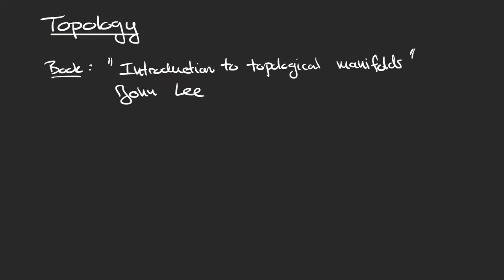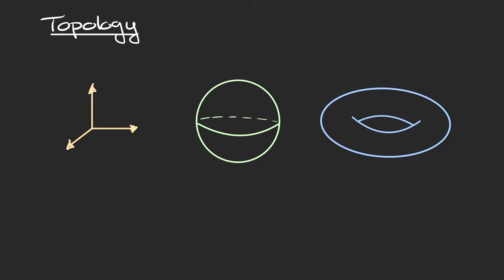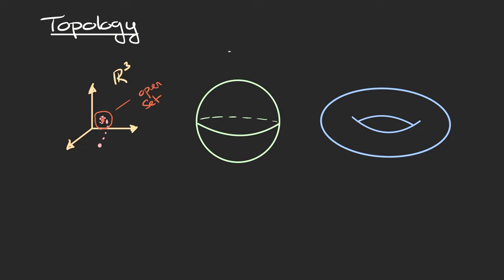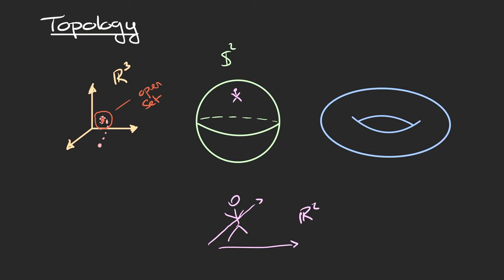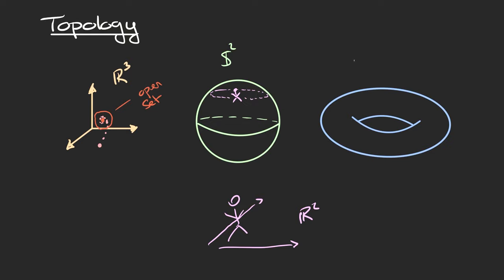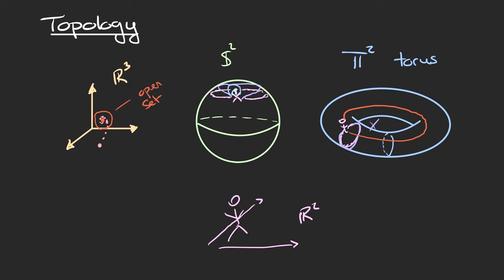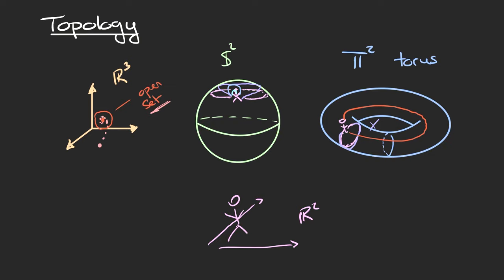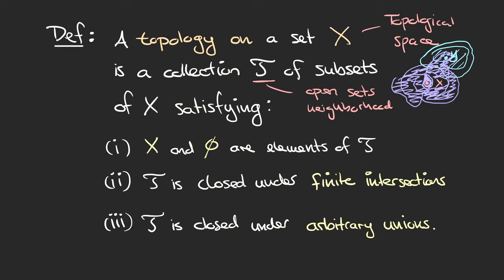Topology Lecture 01: Topological Spaces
We define topological spaces and give examples including the discrete, trivial, and metric topologies.

00:00 Introduction
00:39 Reference and Prerequisites
02:17 Motivation: Familiar Spaces
10:22 Definition: Topological Space
19:59 Example: Discrete Topology
23:56 Example: Trivial Topology
27:51 Example: A Small Topology
32:41 Example: Metric Topology
37:21 Common Euclidean Subspaces

This lecture follows Lee's "Introduction to Topological Manifolds", chapter 2.